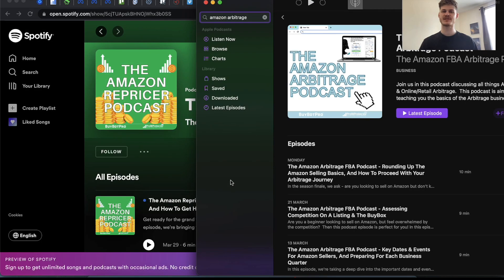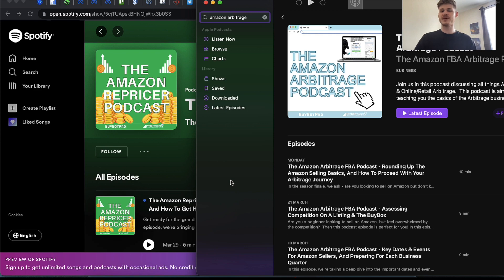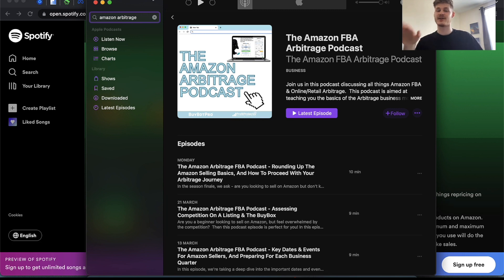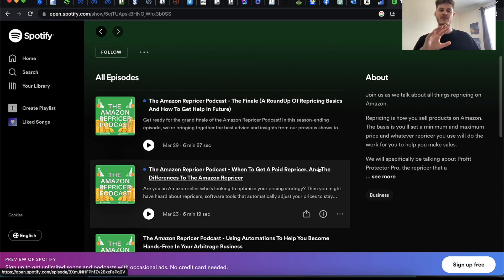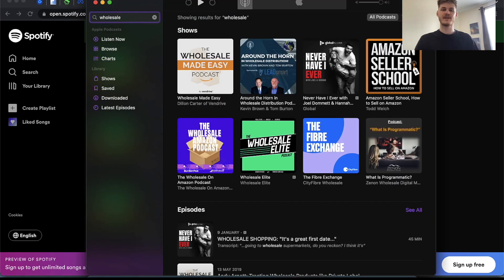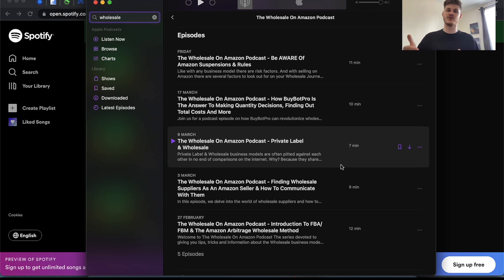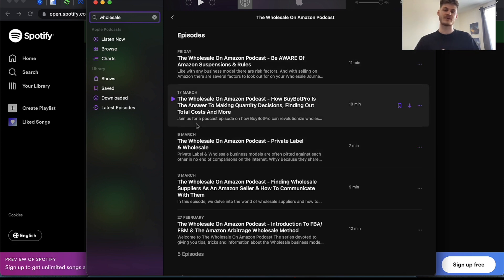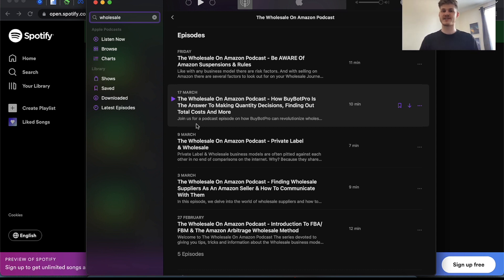Expand Your Amazon Business Knowledge With These 3 FREE Podcast Shows!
Looking for new listening material and want to potentially grow your Amazon selling knowledge at the same time?
These 3 new podcast shows are jam-packed with so much useful knowledge, and the best part about it is that it's all FREE!

Find the links to each show below:

The Amazon FBA Arbitrage Podcast

The Wholesale On Amazon Podcast

The Amazon Repricer Podcast